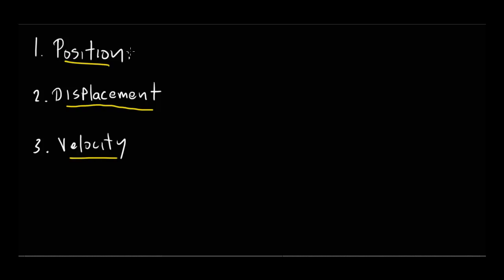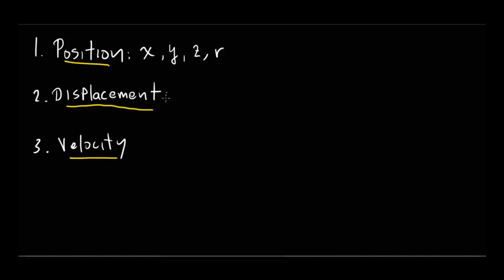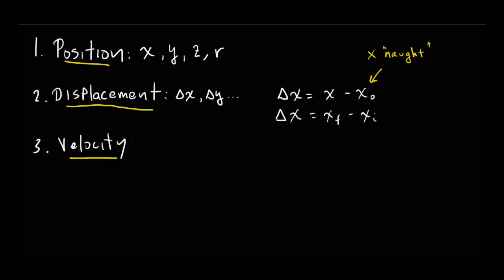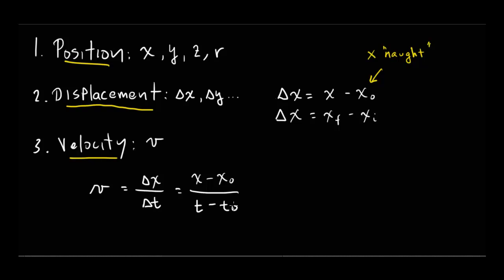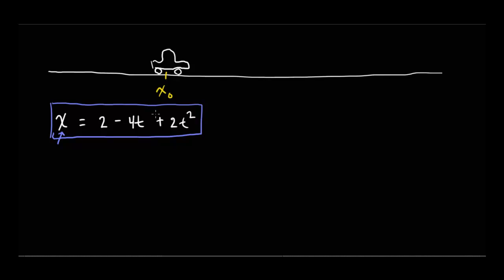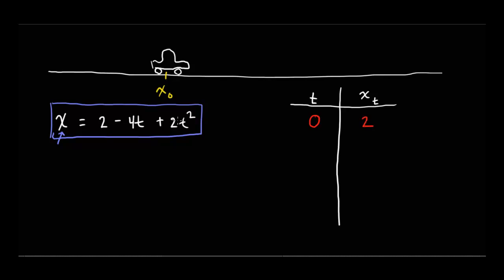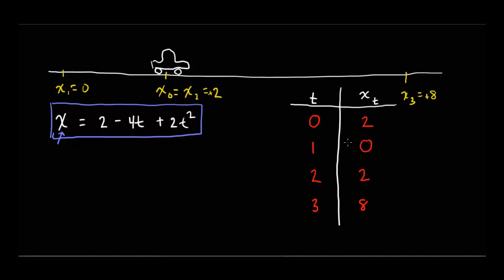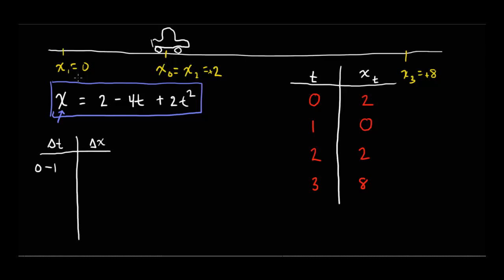AP-position, displacement, average velocity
position, displacement, average velocity